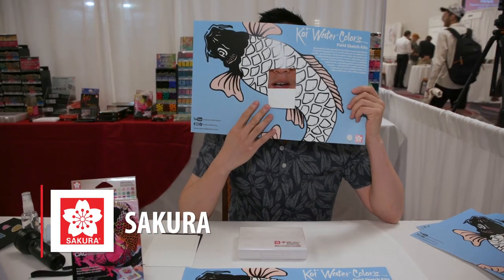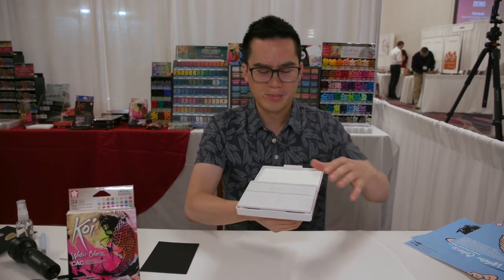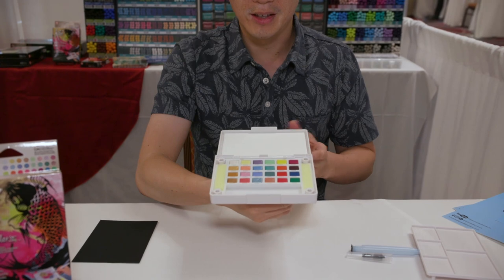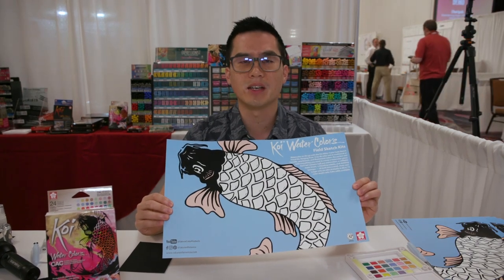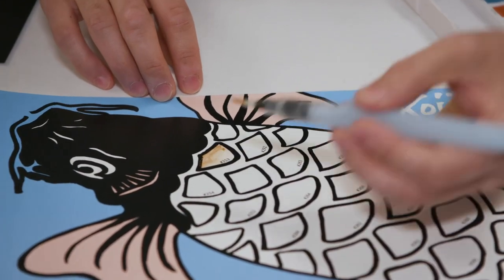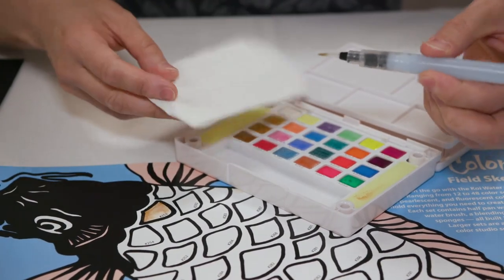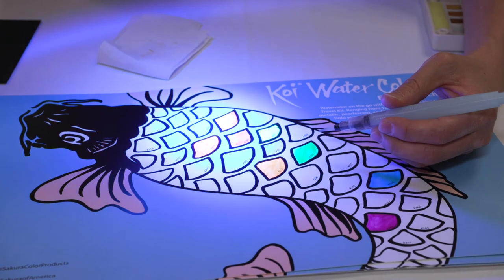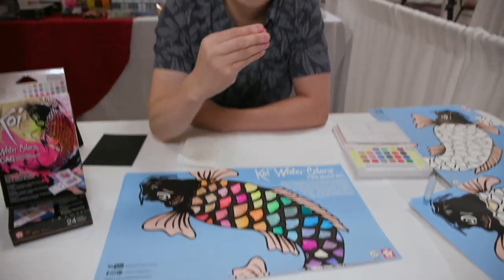Showcase Sakura's Koi CAC Watercolor Palette With This Beautiful Merchandising Tool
Paint a one-of-a-kind watercolor koi fish with the new Koi CAC Watercolor palette. This pocket sized set is perfect for painting on the go!  Experience the vibrant fluorescent hues and the metallic and pearlescent shades to create your work of art.